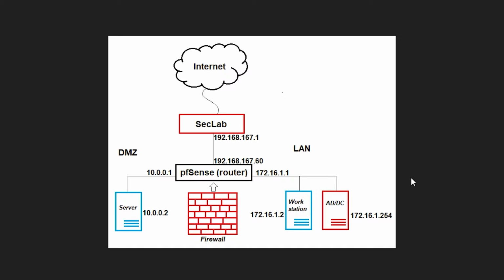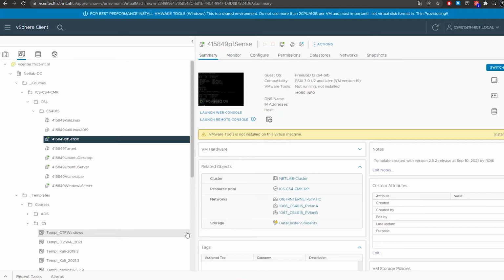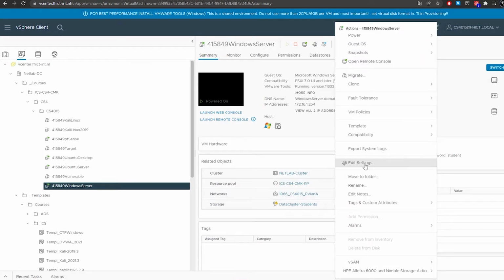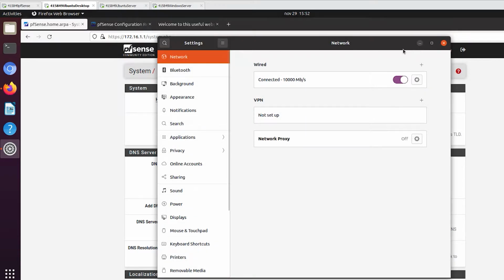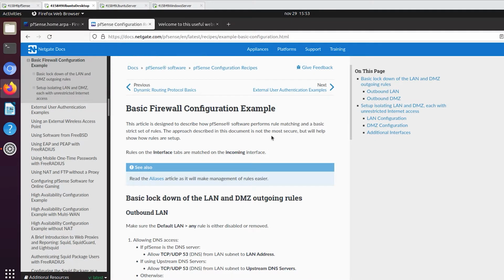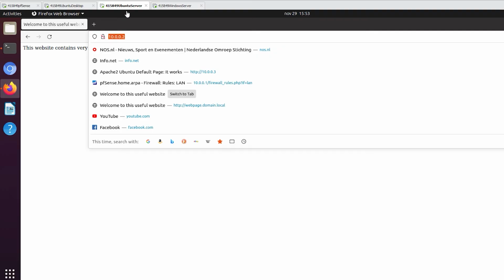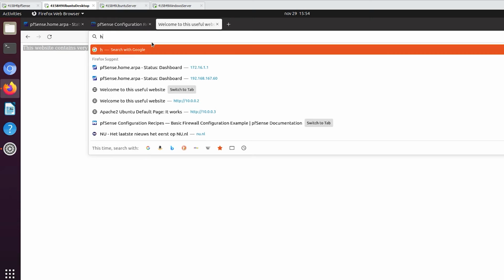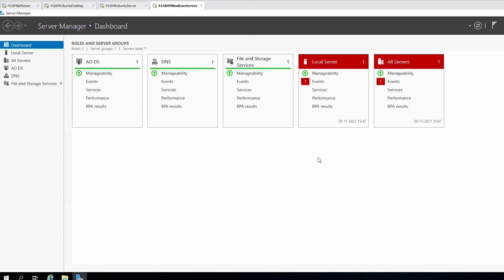Network segmentation using pfSense